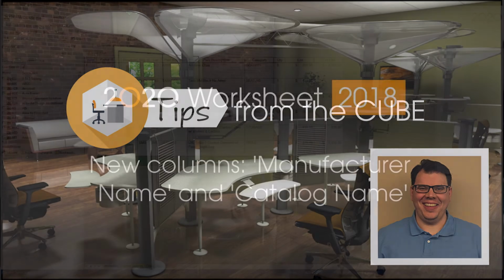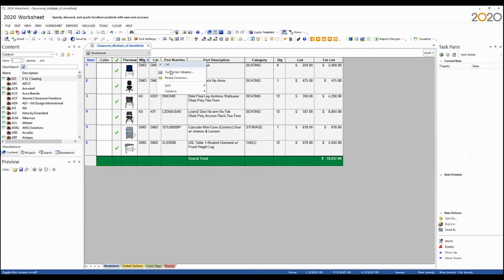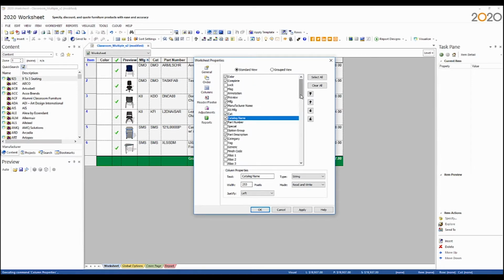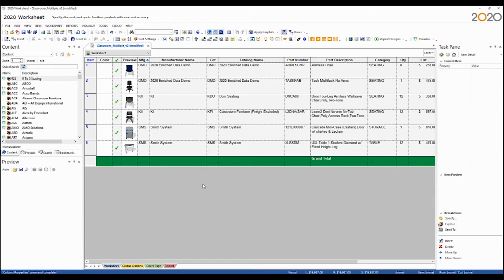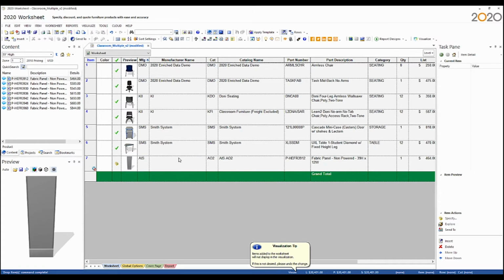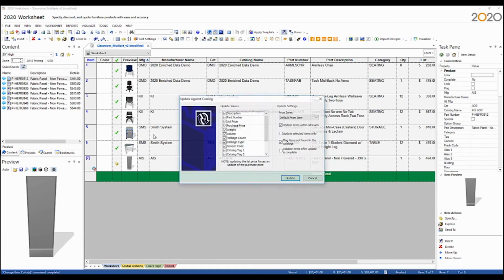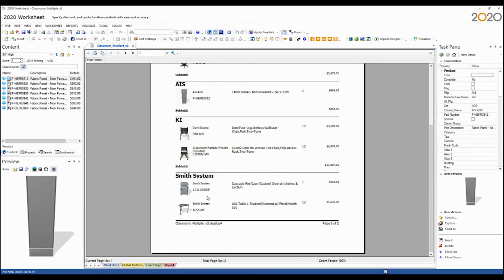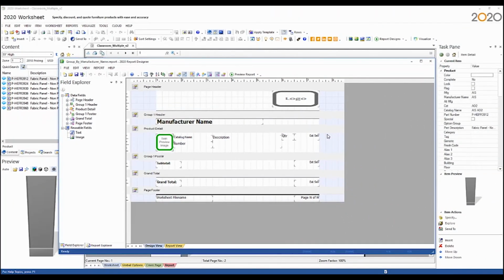2020 Worksheet Tip: Two new columns - 'Manufacturer Name' and 'Catalog Name'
We've incorporated two new columns 'Manufacturer Name' and 'Catalog Name' in the new 2018 version of 2020 Worksheet.